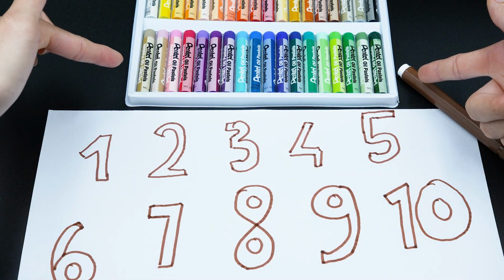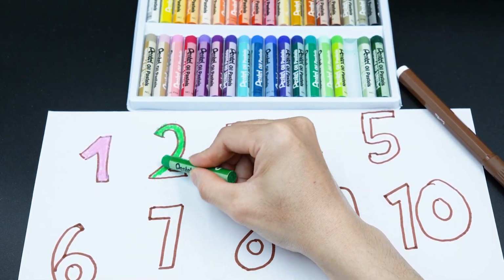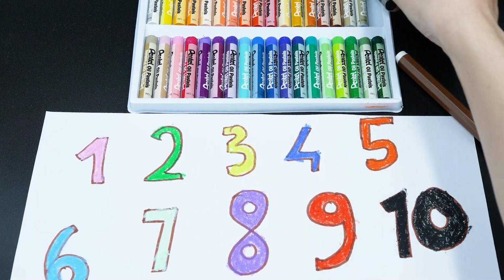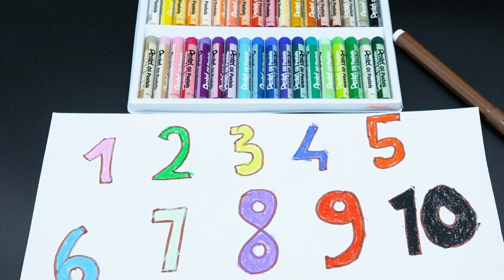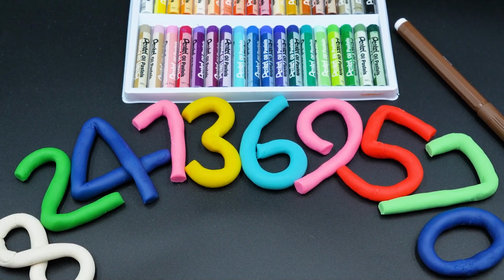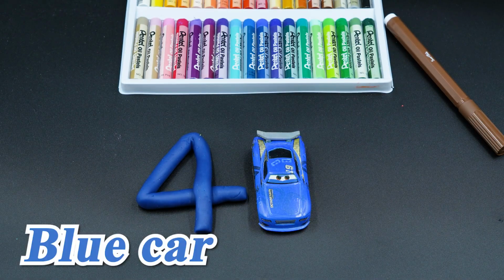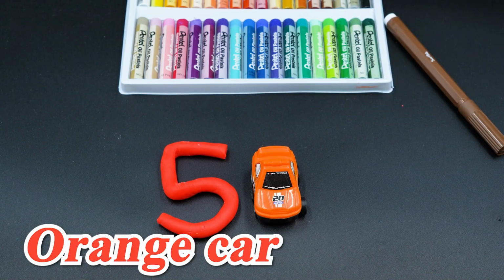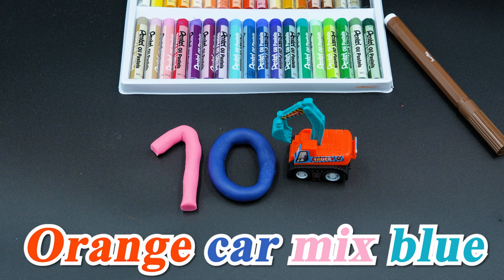Learn to count with play clay numbers - Learn colors for Kids